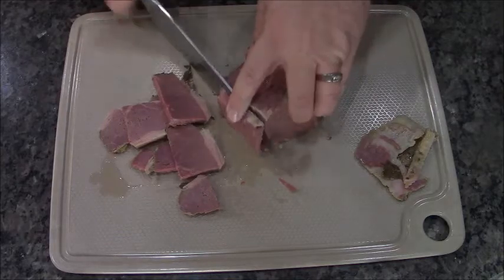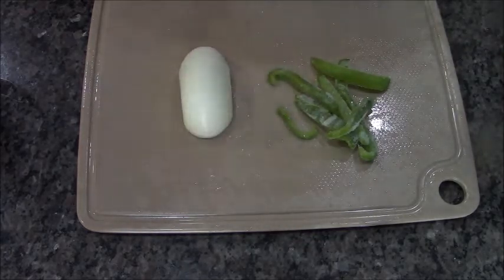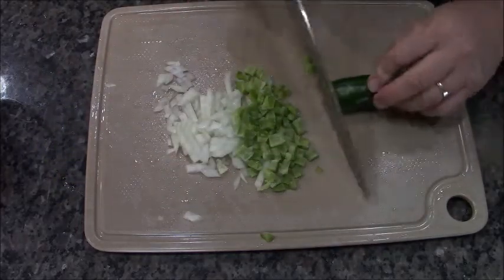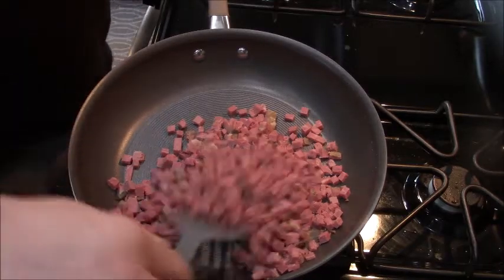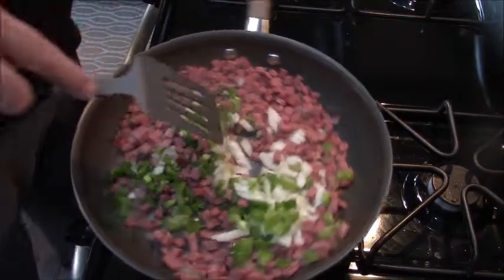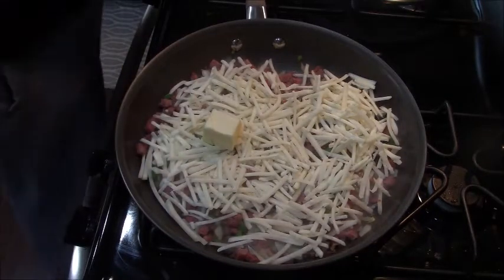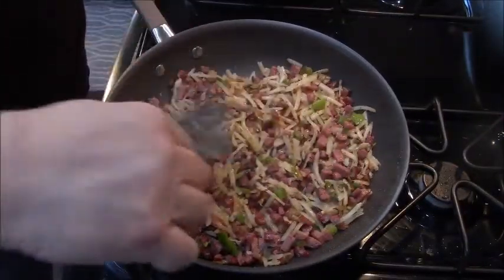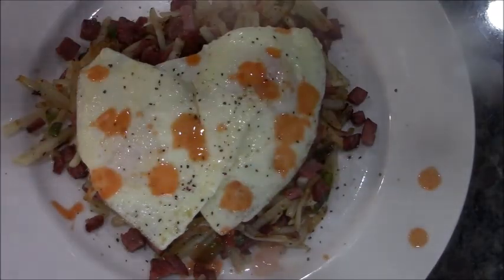Corn beef Hash (Smack your own self good)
Corn beef hash is one of those comfort foods that when done right makes any morning better. So when you find yourself with left-over Corn Beef after St Patty's day, this is a great way to use it up.